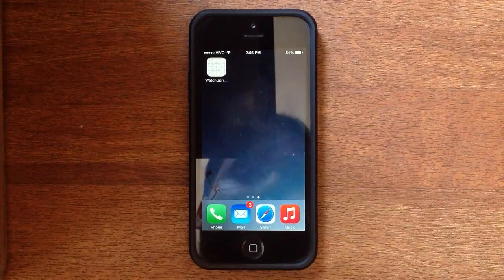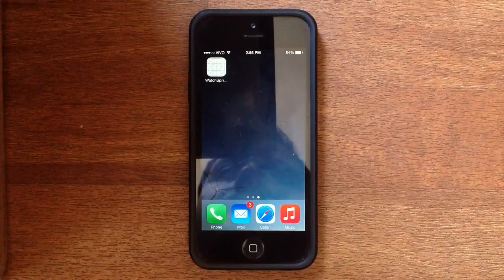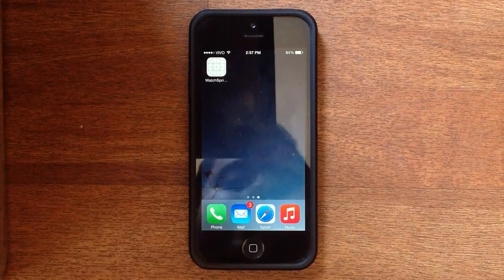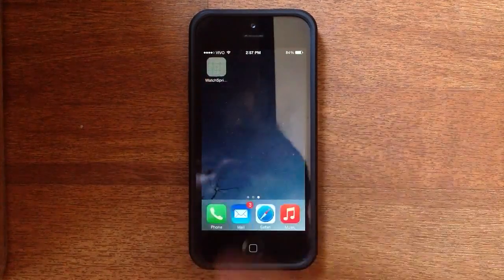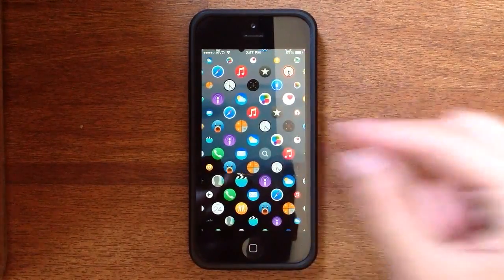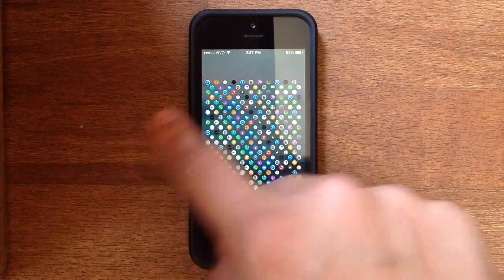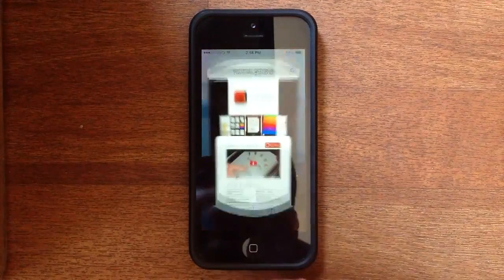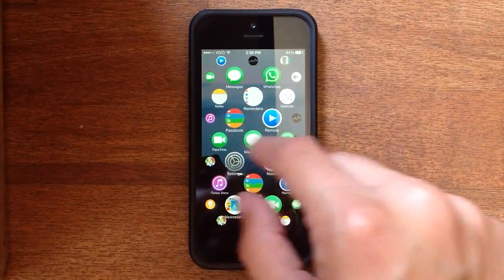Apple Watch to iPhone home screen prototype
Разработчик перенес интерфейс Apple Watch на iPhone и открыл исходный код для всех желающих

Главным преимуществом Apple Watch перед конкурентами является пользовательский интерфейс, который позволяет управлять устройством настолько же легко и эффективно, как можно с помощью Multi-Touch управлять iPhone или с помощью мыши и клавиатуры — приложениями OS X. Интерфейс создавался на основе iOS. Интерфейс для iOS подобно Apple Watch представлен неограниченной сеткой иконок разного размера. Жестами свайп можно перемещаться по экрану, работают команды увеличения и уменьшения сетки. Тапом по любому месту можно выполнить масштабирование. Даже на 4-дюймовом экране iPhone, как можно видеть, работать с подобным интерфейсом достаточно удобно.